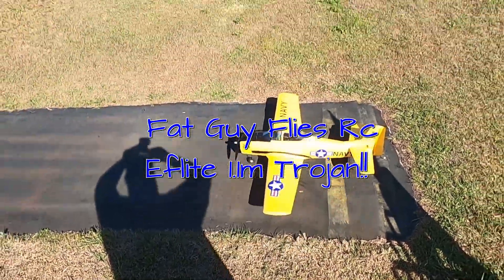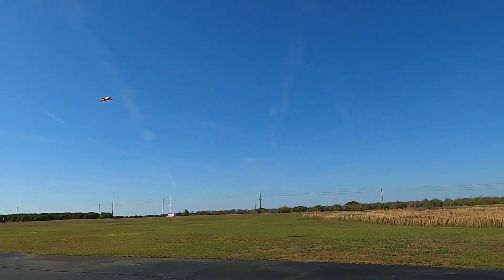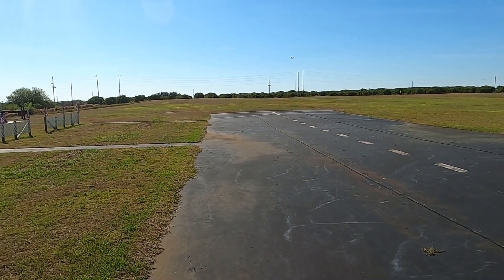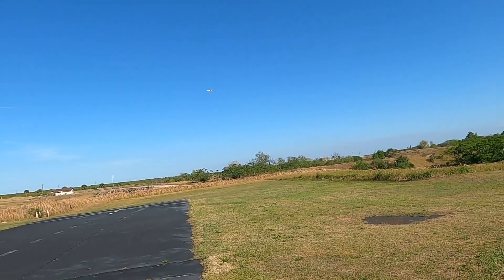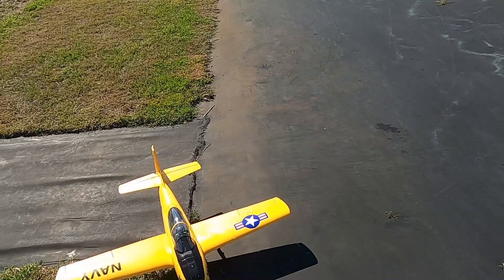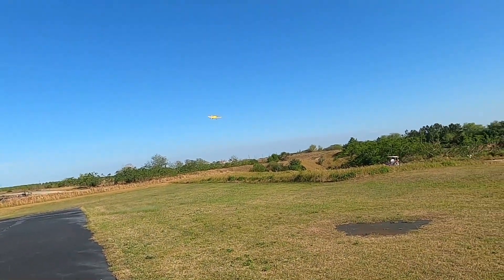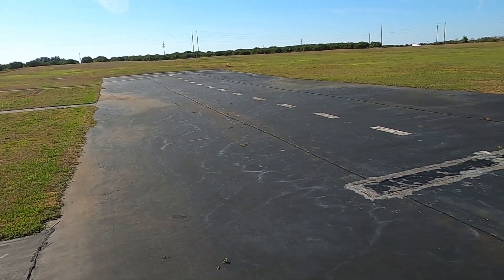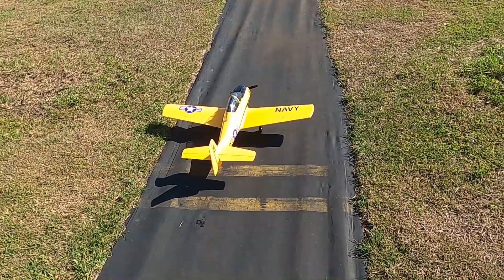WOW!! Loving this Little Yellow Trojan by Fat Guy Flies Rc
In this video I thought my battery had shifted but it had not. I am still getting use to her.
 I really recommend this plane as your first low wing plane. And It could be your first plane with using SAFE and running her on 3s. In a perfect world a instructor with a buddy box.
God bless!!